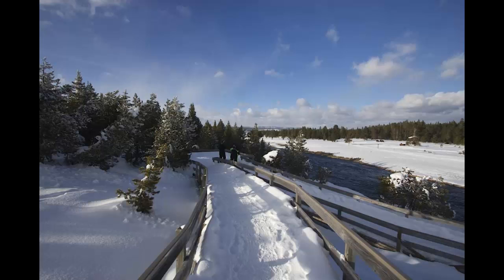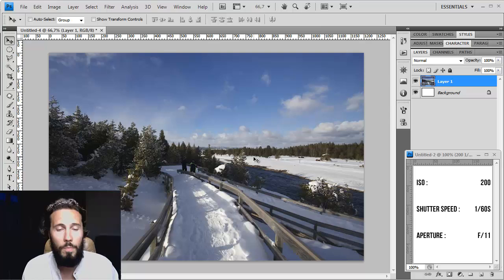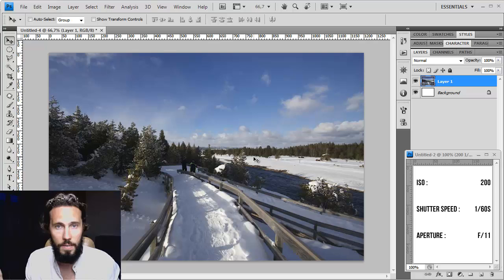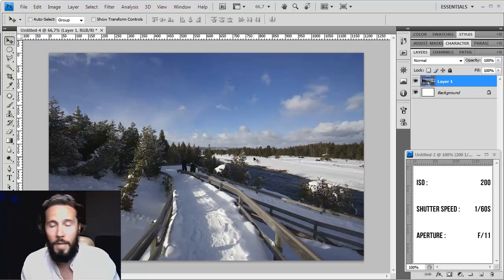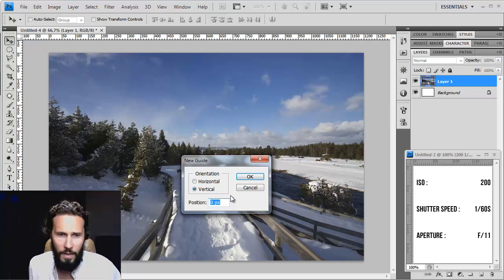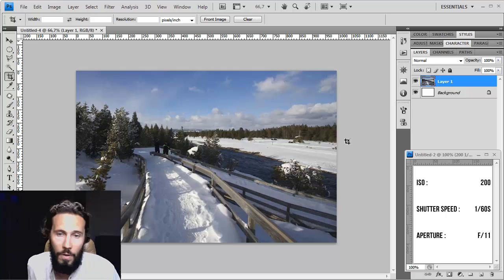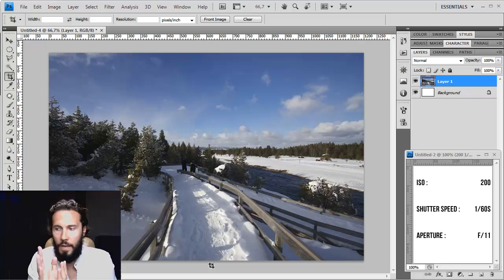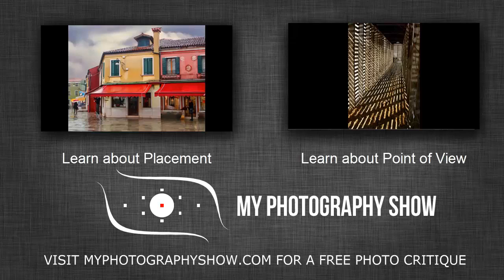Free Photo Critique from My Photography Show - Boardwalk yellowstone from Earl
Greg Robinson has been a photographer for more than 20 years and has learnt from the best. He is now proposing to critique your photos to help you learn and progress in your image making by critiquing your images through video.

In this photo critique, Greg helps Earl understand the importance of placement, how that can effect your point of view and what kind of solutions exist to create a more exciting image. The first proposition is to change that point of view for a fresh look on the world. This fresh look will then be transmitted to the viewer for a more intriguing image.